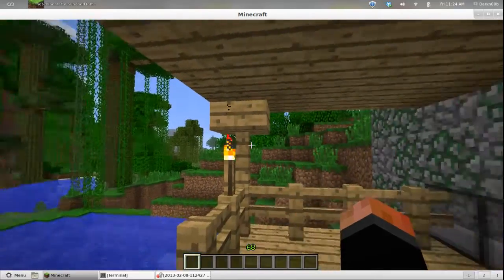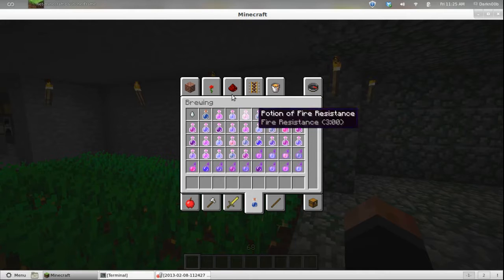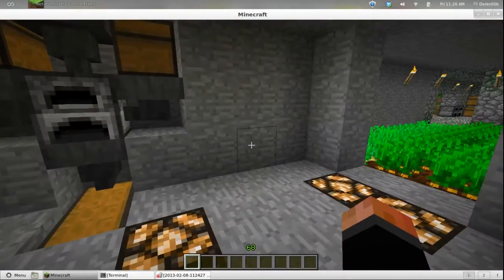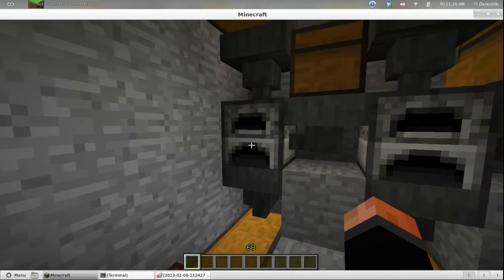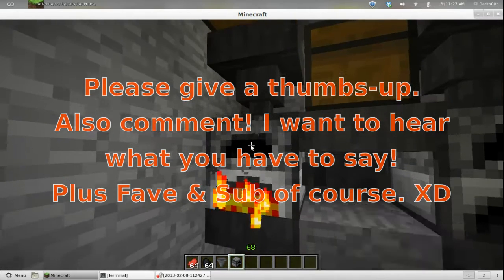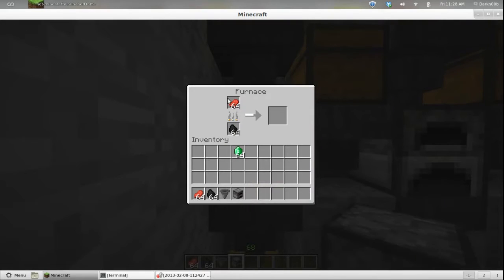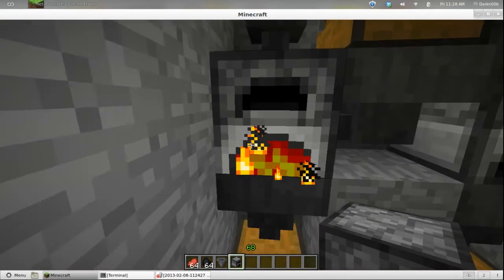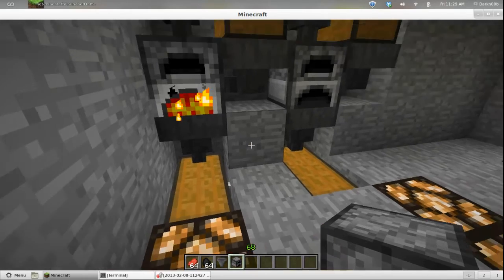Minecraft - PLaying with hoppers & furnaces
Just me playing around with auto-loading, auto-cooking/smelting and auto unloading furnaces in vanilla Minecraft (13w06a snapshot).